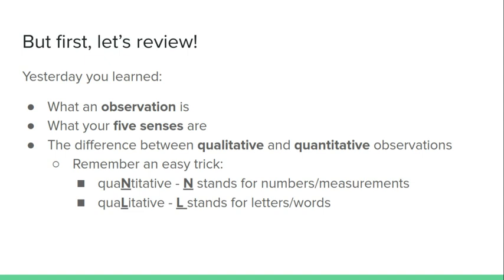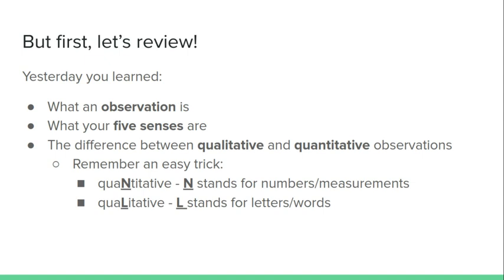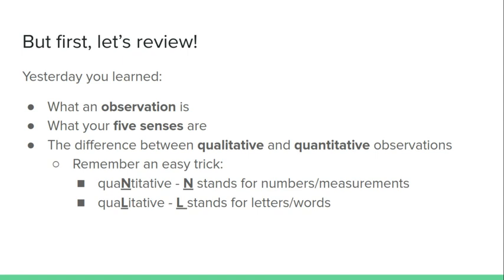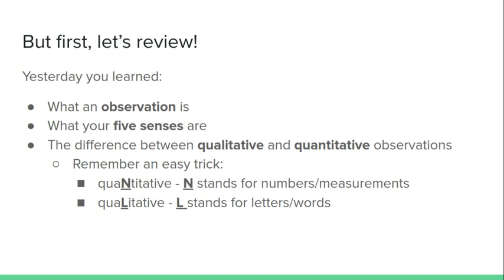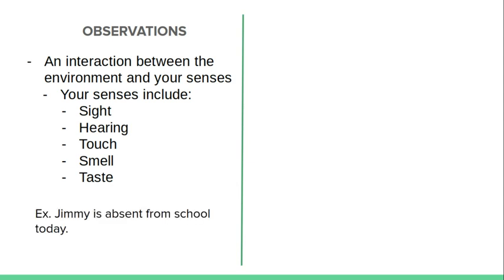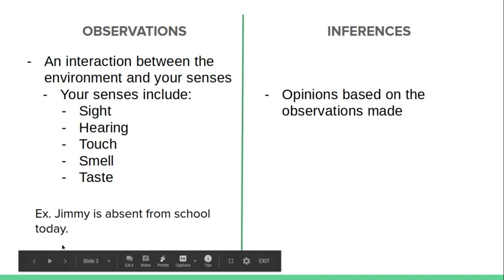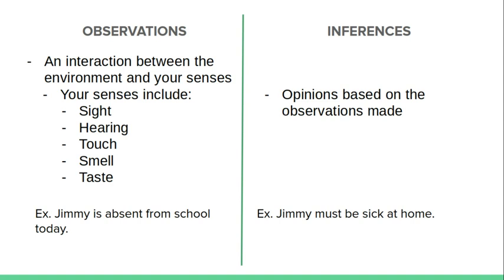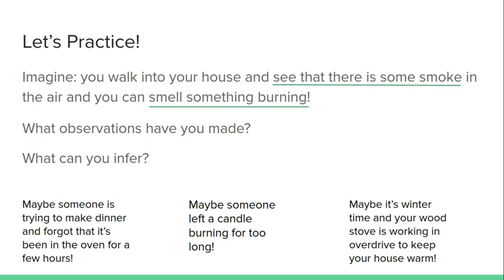Inference Notes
Observations vs. Inferences Notes